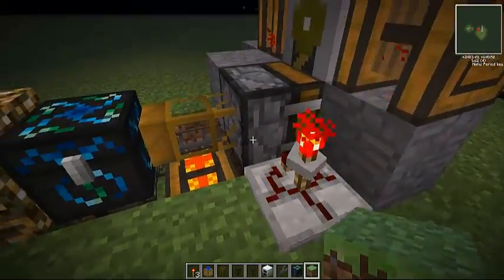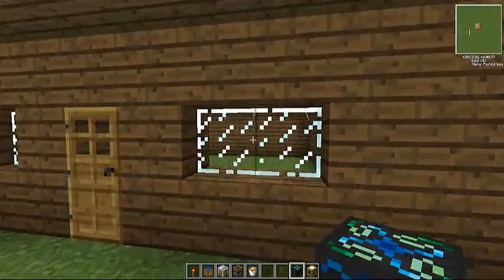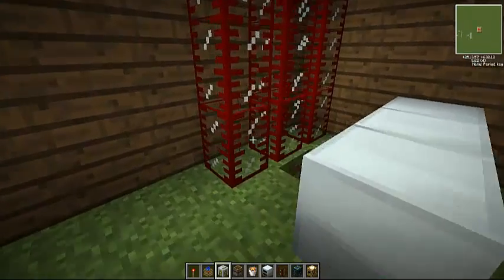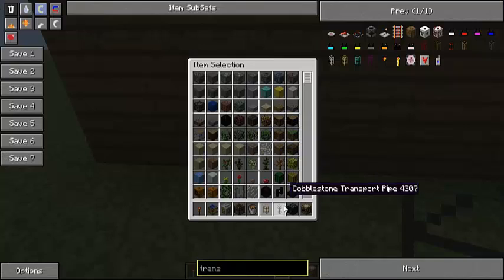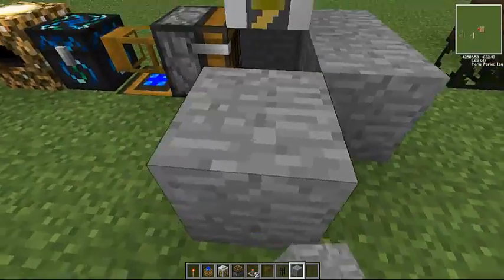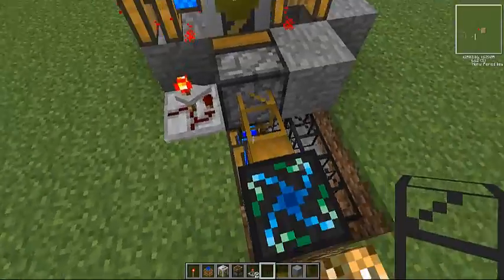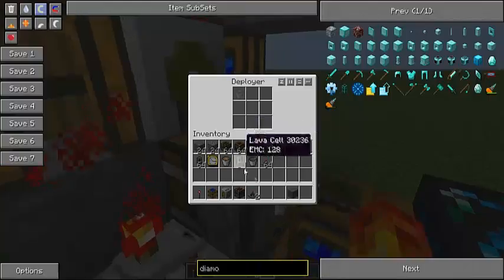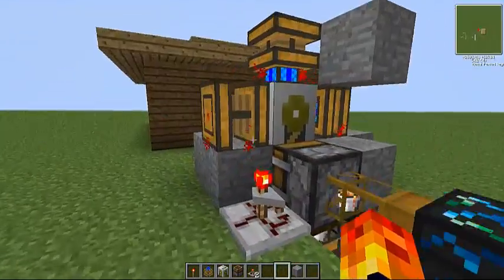Infinite Lava Generation for IndustrialCraft Energy.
This is a tutorial i developed because i could not find any similar energy generators that is easy and simple to make. So i decided to make one myself, here is the result and i hope you guys enjoy this, and if you have any questions, feel free to comment down below and the such.